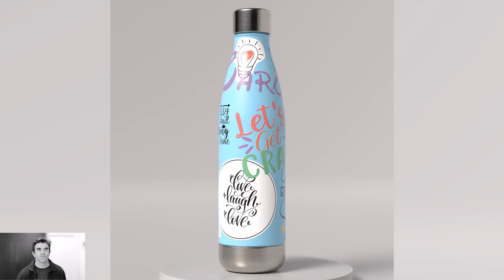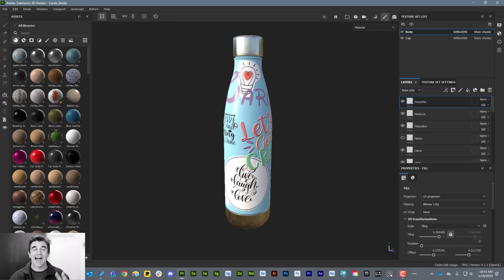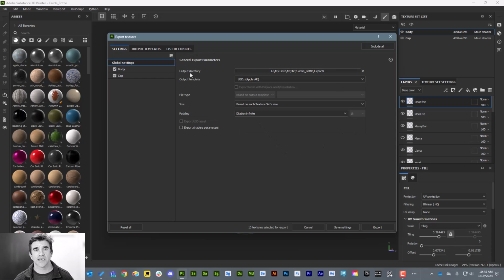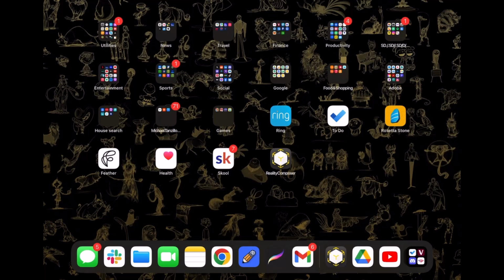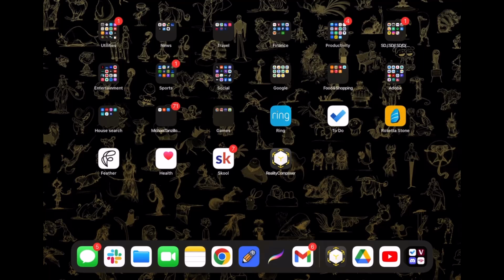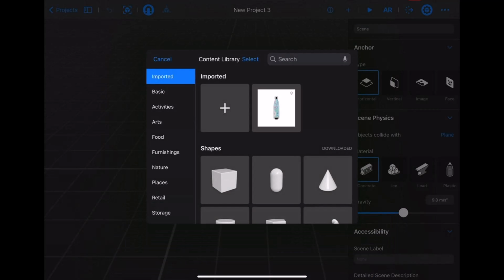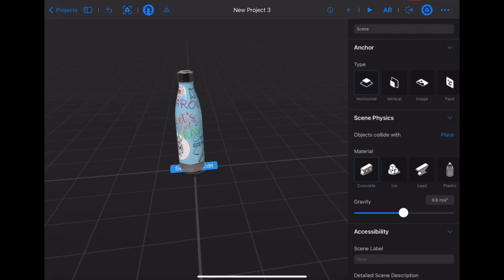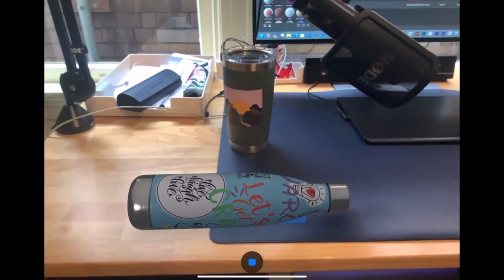Adobe Substance 3D Tutorial - Put your 3D Models inside the Apple Vision Pro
In this quick tutorial, I show you how to export your Substance 3D Painter model as a USDz asset and take it into Apple's Reality Composer to prep it for an Apple Vision Pro AR/Spatial Experience.

.:ArtStation:.

.:Behance:.

.:Questions?

.:Substance Homepage:.